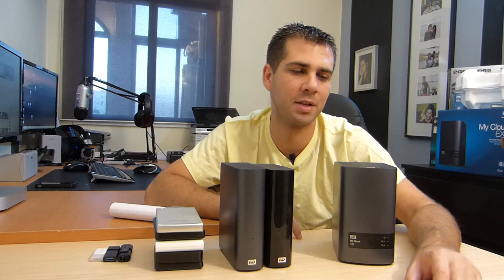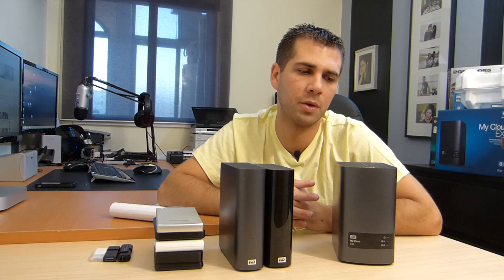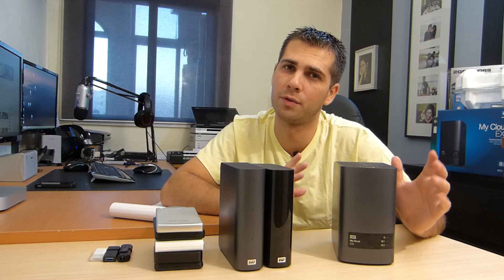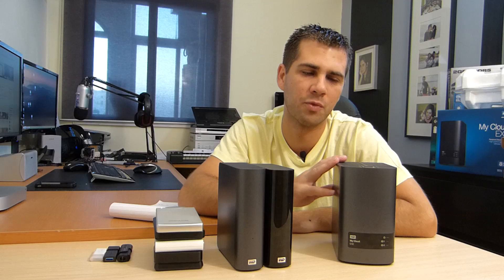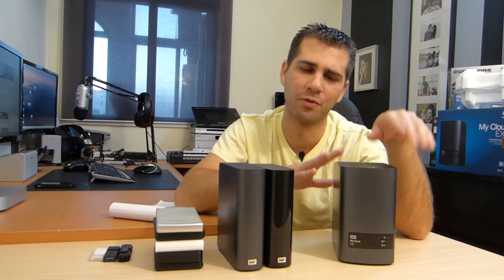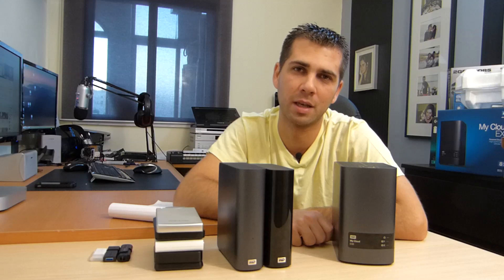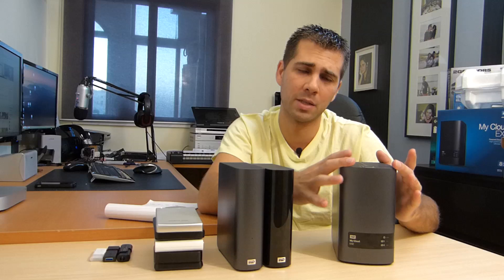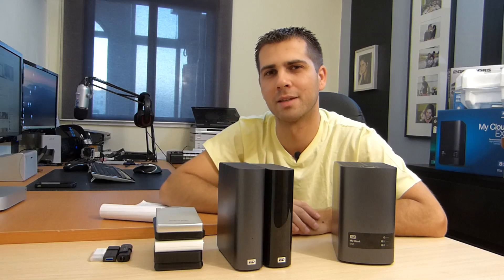WD MY CLOUD EX2 Is It Worth It?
In This Video i will be unboxing and over viewing the NAS WD My Cloud EX2. Great NAS for your home or small Office.

I will be using the EX2 to store all my Video Editing and Motion Graphics projects.

In this video i will be sharing my opinion about the WD EX2 and if its worth it or not depending on usage and needs.